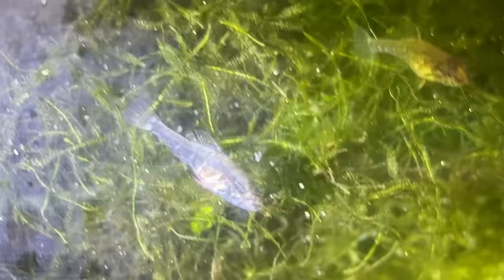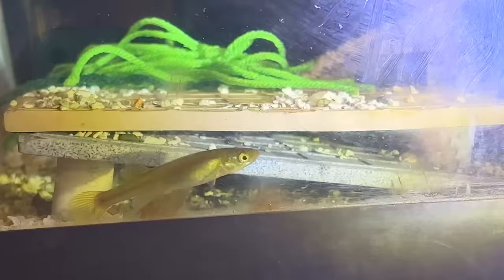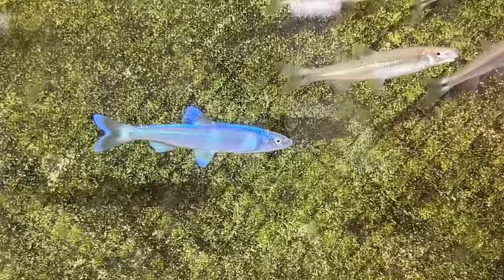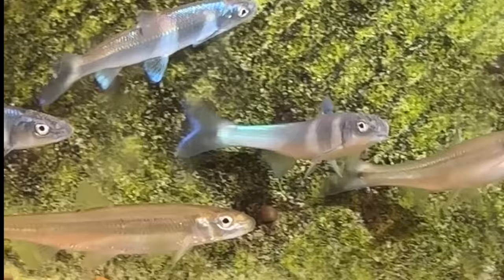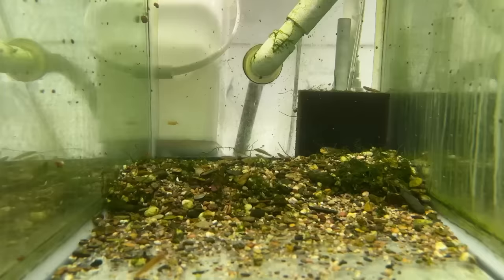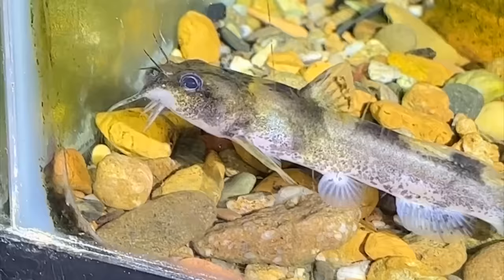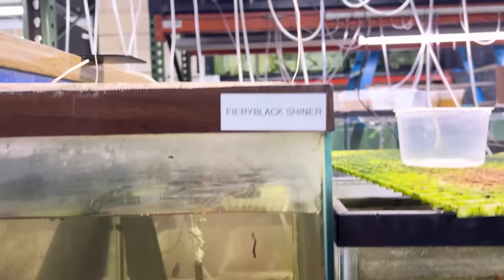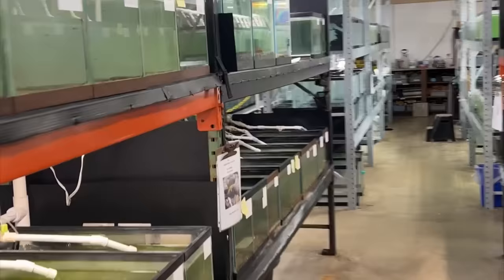Rare and endangered fish with Conservation Fisheries!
Recently I had the opportunity to go hang out with all the awesome people at Conservation Fisheries!